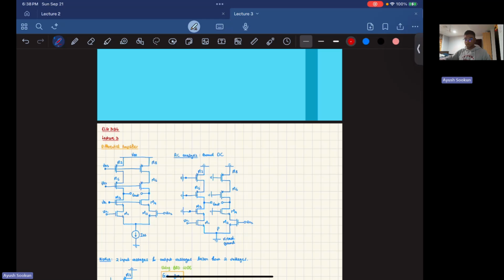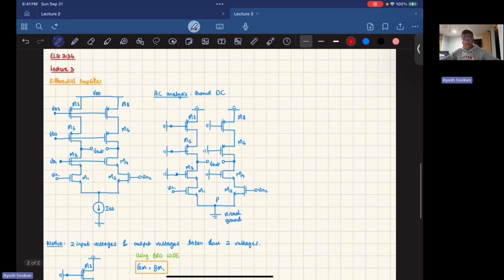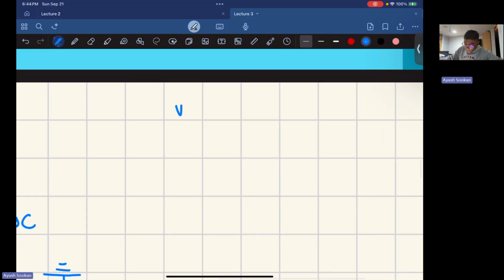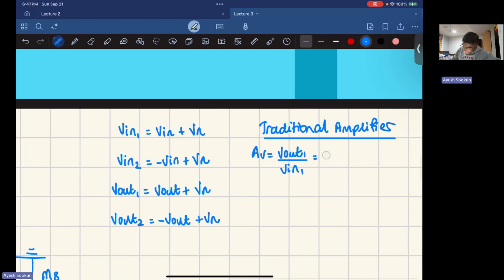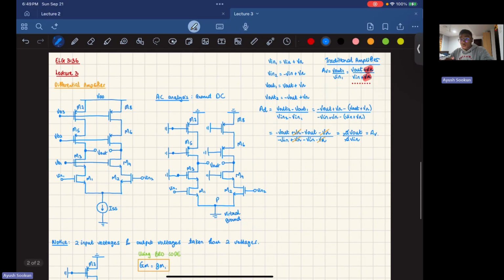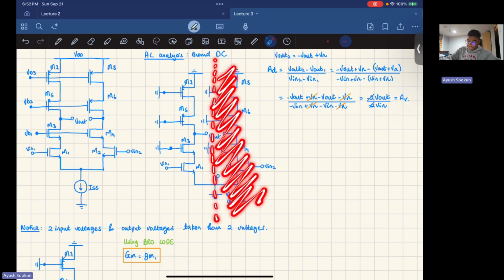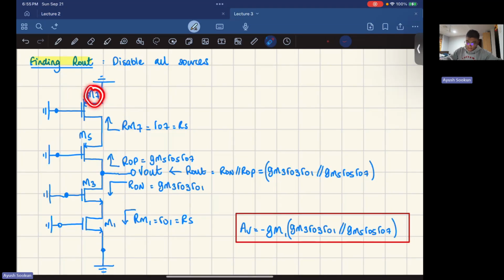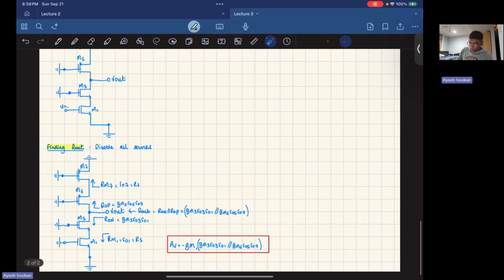Electronics 2 - Differential Amplifiers - Lecture 3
In this video, you will learn about the ins and outs of a differential amplifier